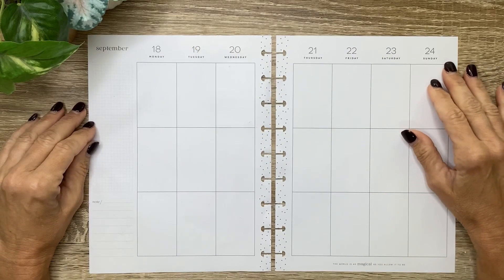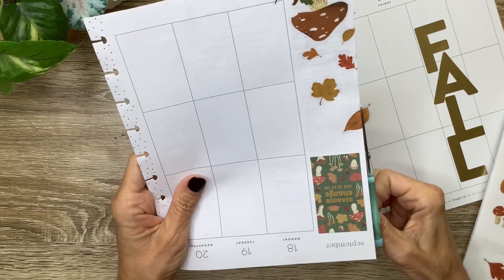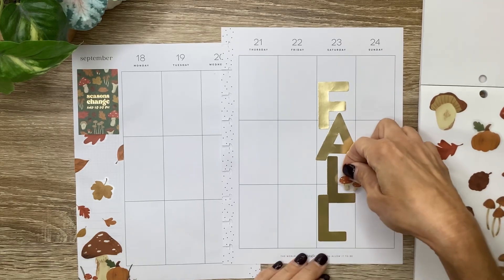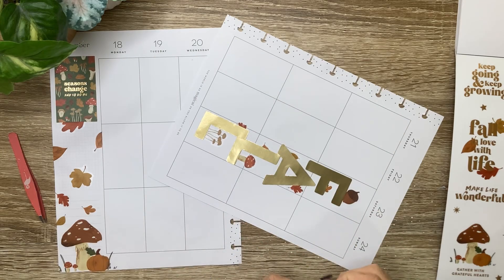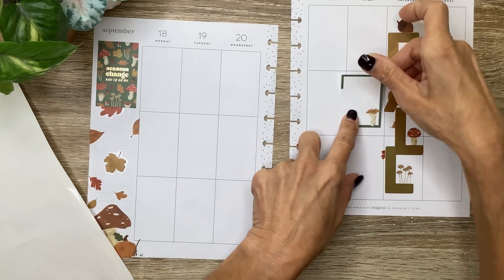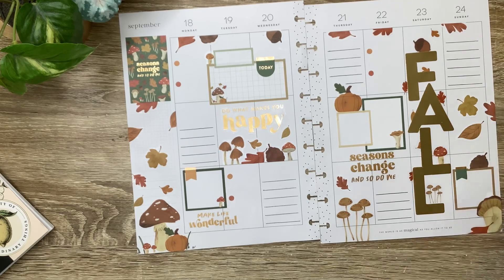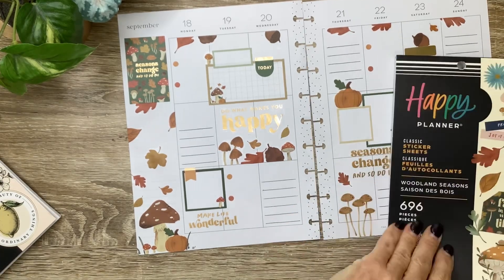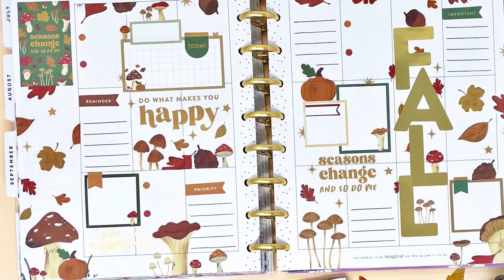PLAN WITH ME | WOODLAND SEASONS SPREAD | THE HAPPY PLANNER